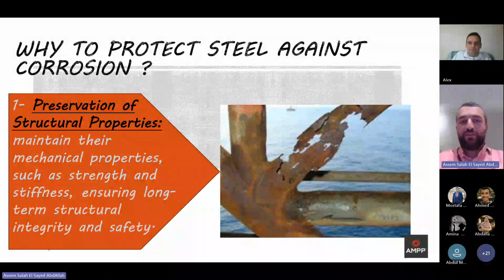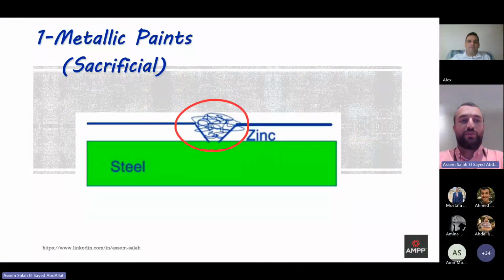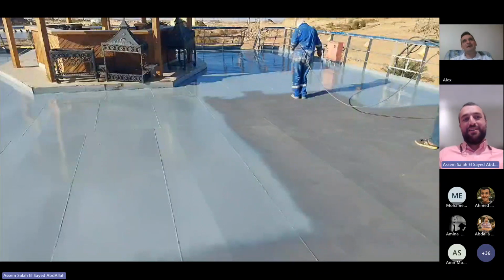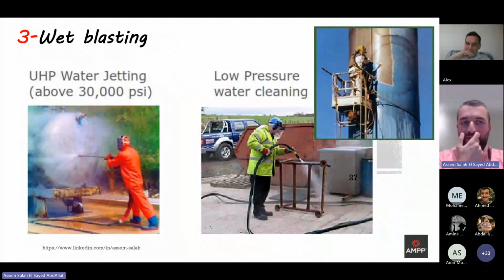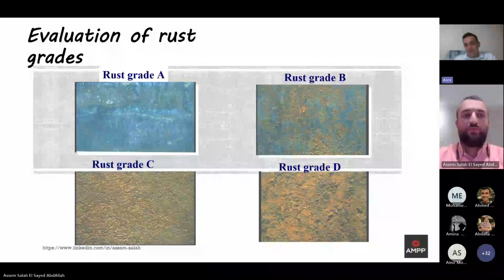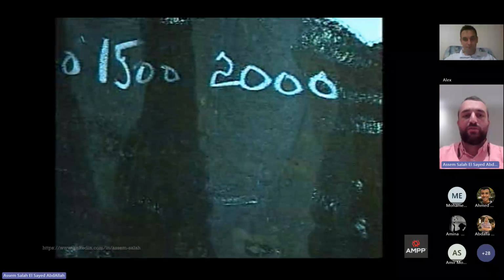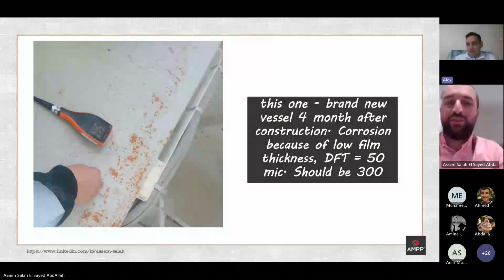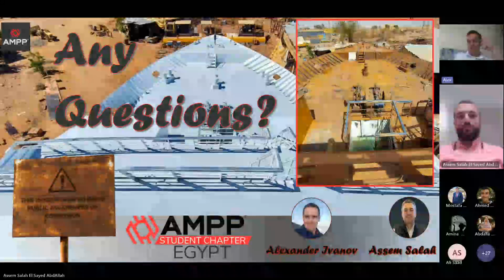Corrosion in Construction 🆚 Corrosion in Marine , Discussion with the Ukrainian Coating Expert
A part of the event (Corrosion in different industries) organized by AMPP